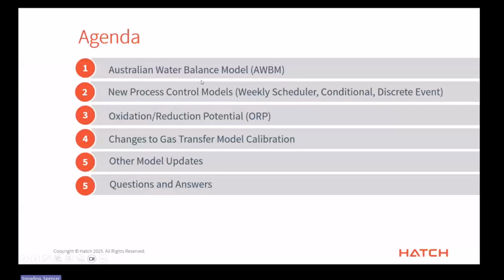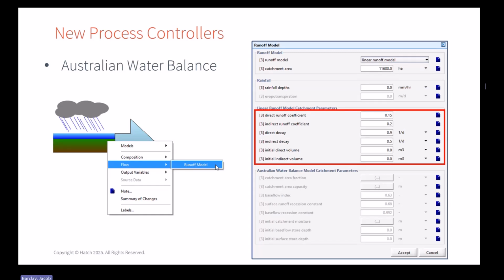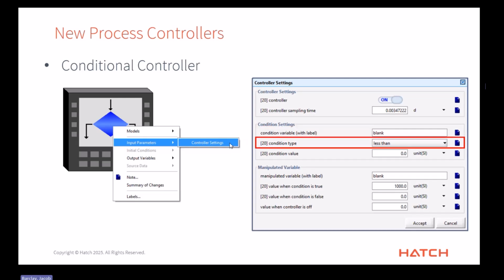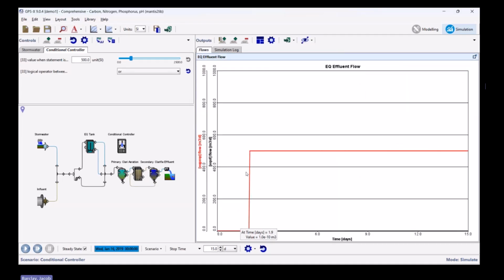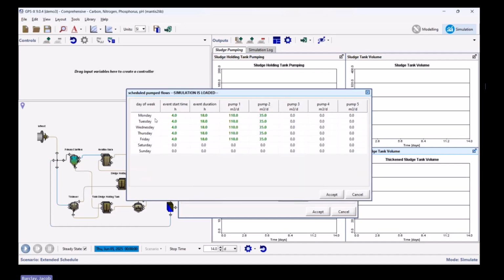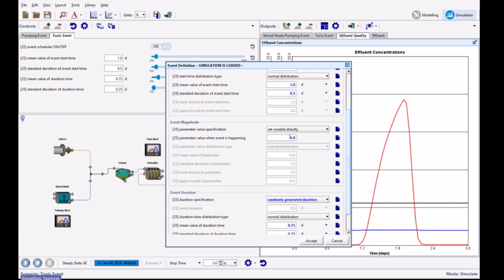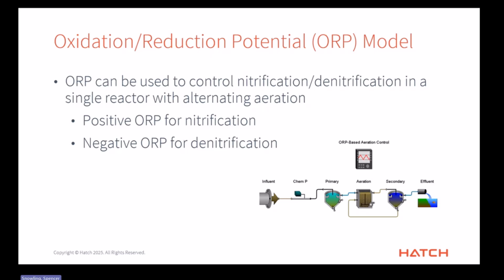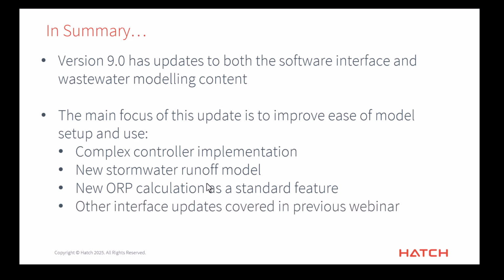What’s New in GPS-X v9.0 – Part 2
Join us for a free 60-minute webinar where Hatch experts will discuss the new features and models in the upcoming release of GPS-X v9.0.  Demonstrations will include new wastewater process control options, and the new Oxidation/Reduction Potential (ORP) model.